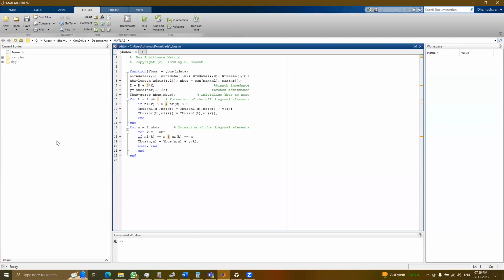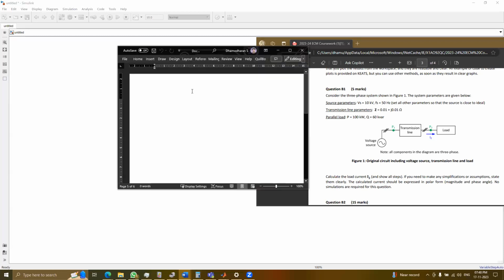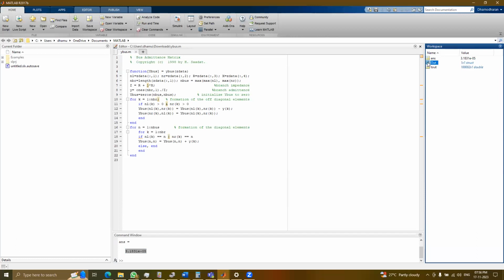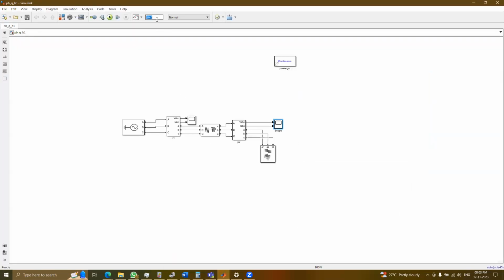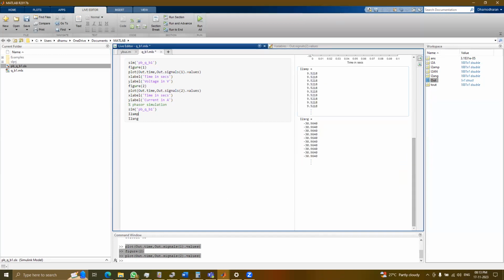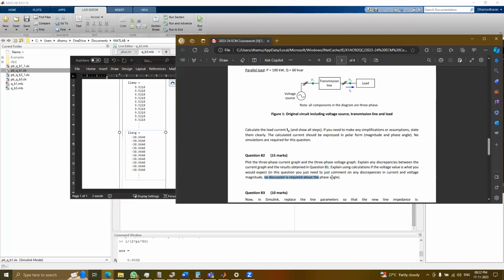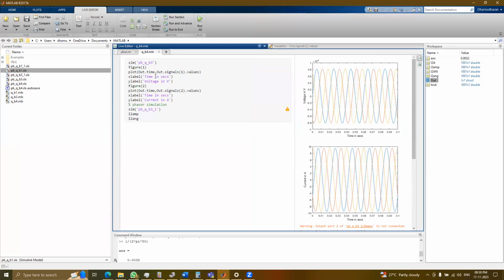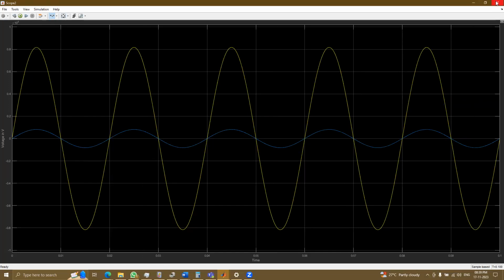MatLAB Simulink- Project discussion - Exam Help Me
Resolved connectivity issues and discussed a problem related to a voltage source connecting to a transmission line. They also discussed the parameters of a transmission line, how to measure it, and how to enter the values into the system to calculate the measurement.